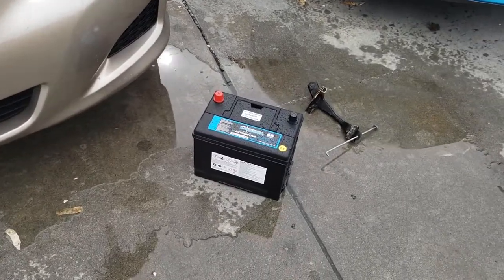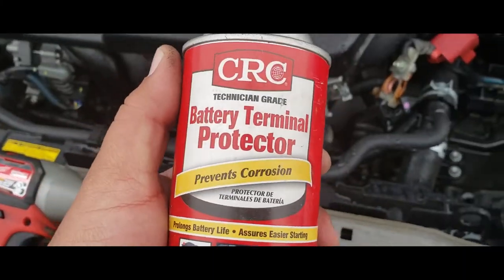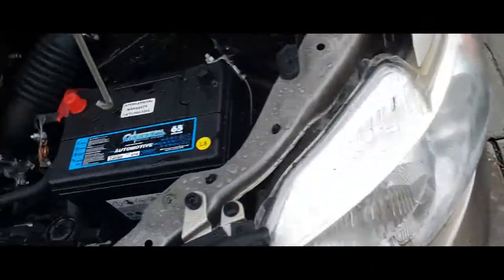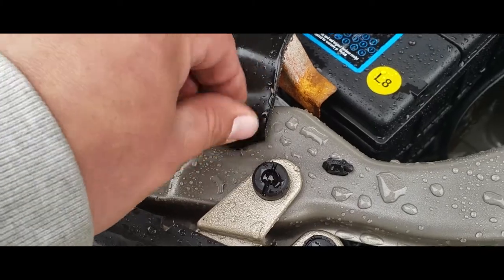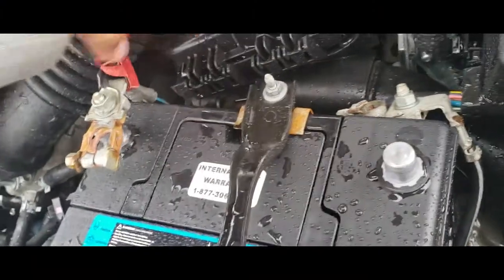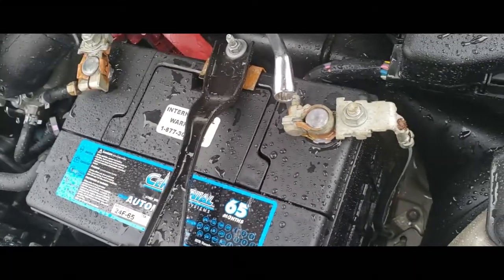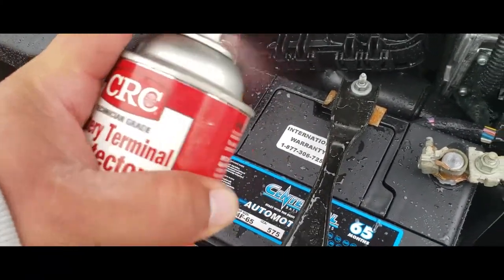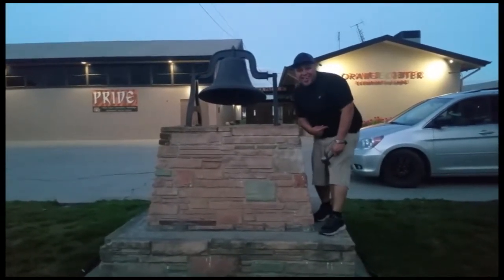How to: Install a battery on a 2010 Toyota Corolla